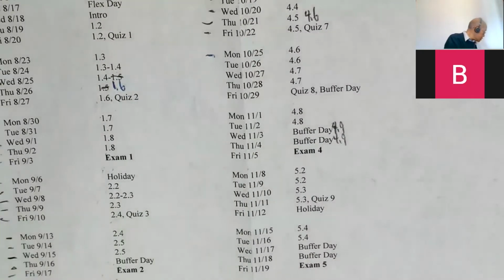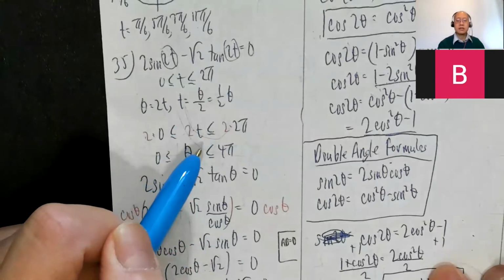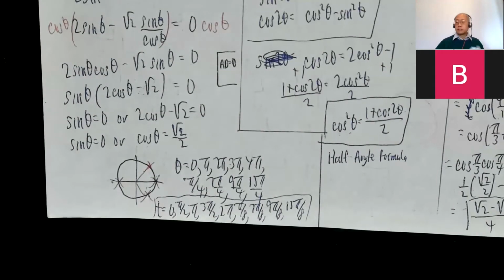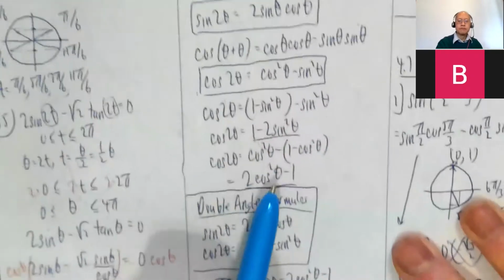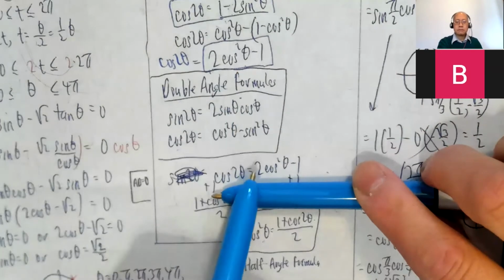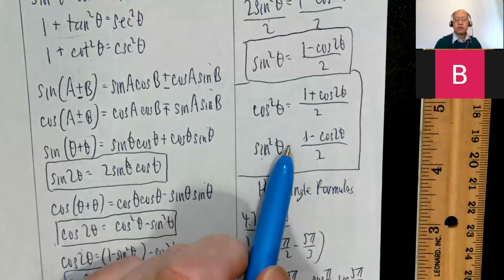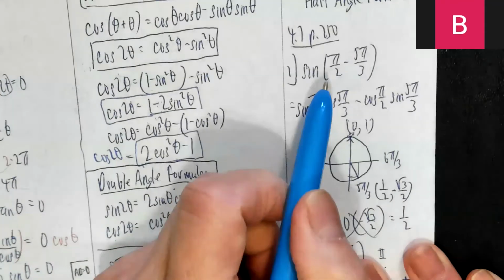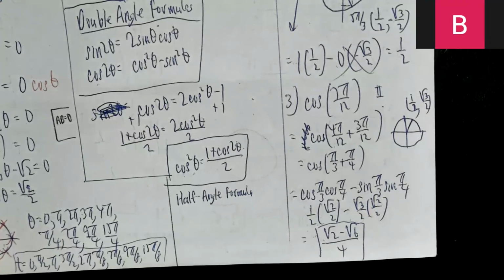MATH 222 MON 10/25/21